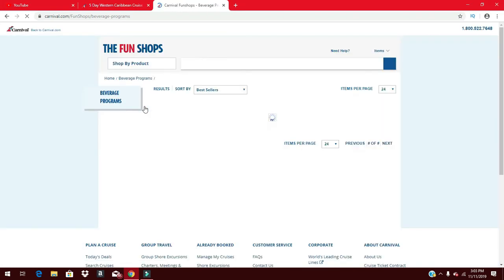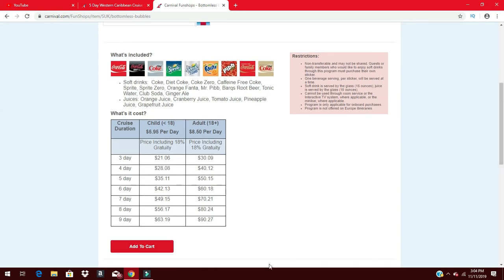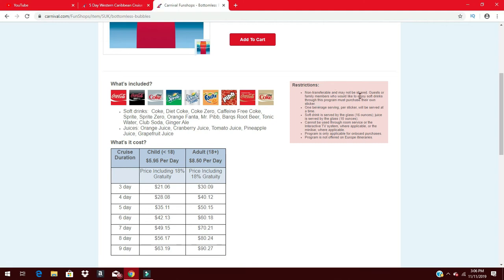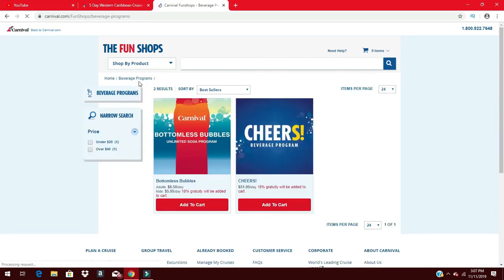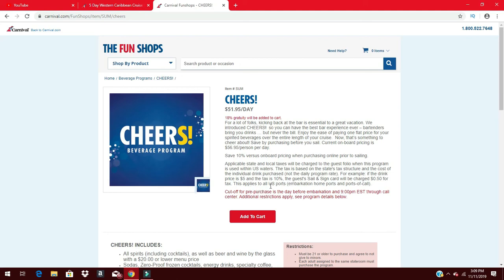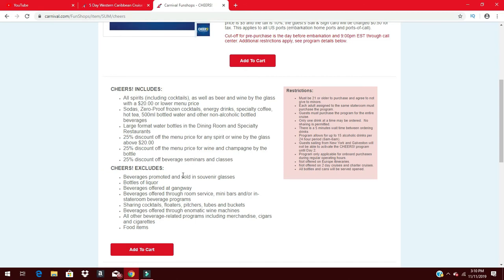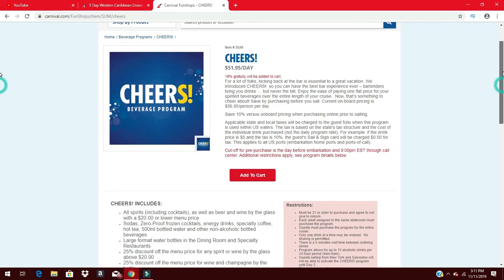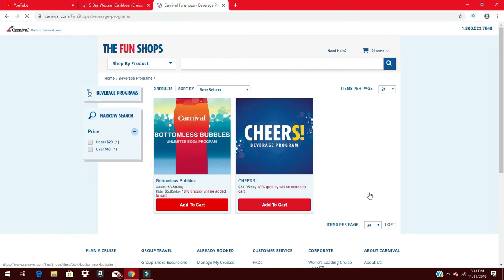Carnival Cruise Line Beverage Program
This video is a quick overview of Carnival Cruise Lines Beverage Program.